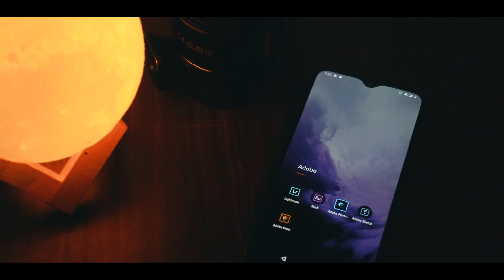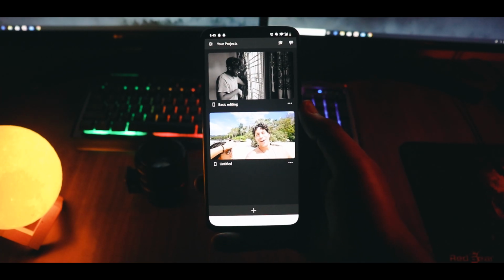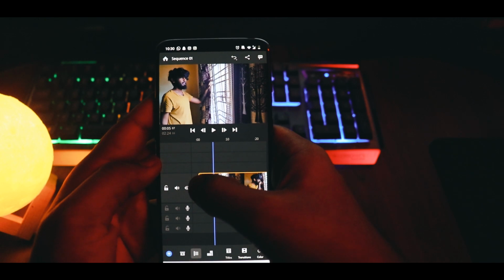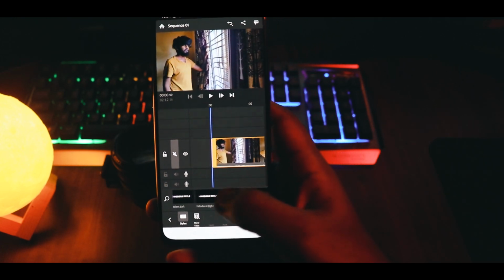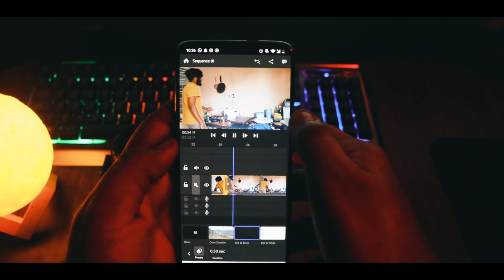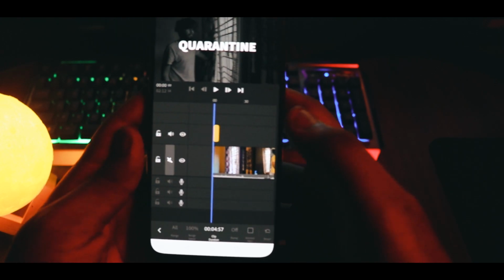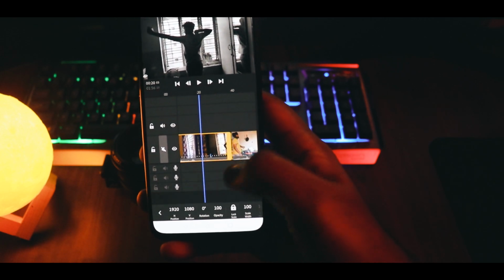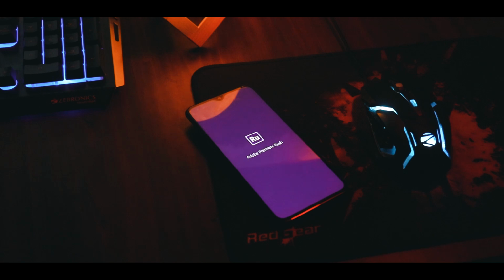Edit like a Pro on your phone | ADOBE RUSH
Adobe Premiere Rush is all about quick and easy editing. Its features carry the power and capabilities of its professional counterparts, but they have been simplified to make the video editing process less complicated for hobbyists. Portability and mobility is also a selling point for Adobe Premiere Rush as it can be installed in both mobile and desktop devices. With its automatic syncing feature, projects can be edited and saved from any device without losing precious time and data transferring files.